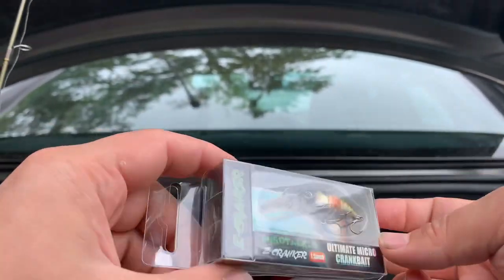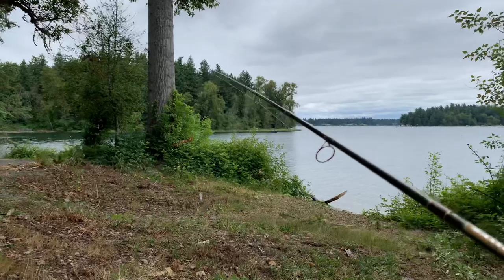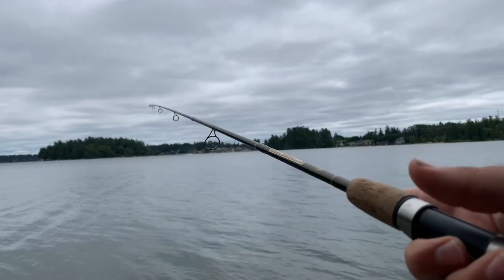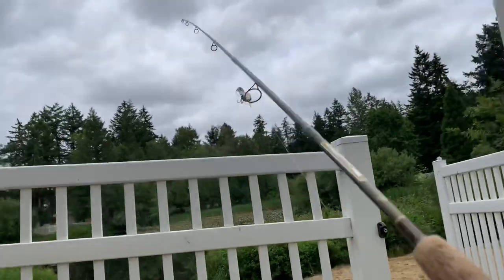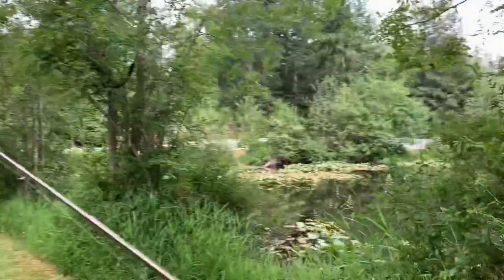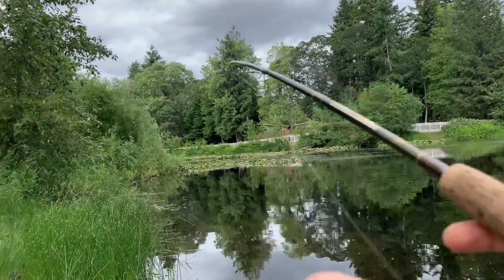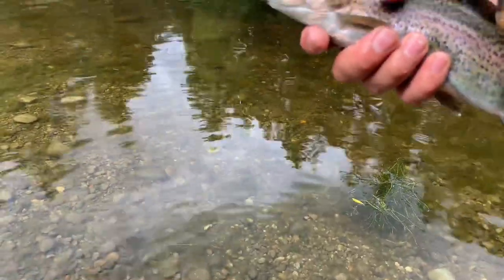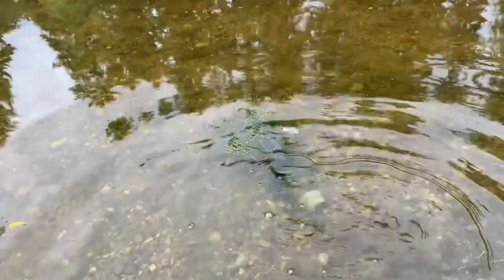This MICRO CRANKBAIT is a Multi-Species KILLER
I had a great time fishing, I am so glad to have caught so many fish with this EuroTackle lure.